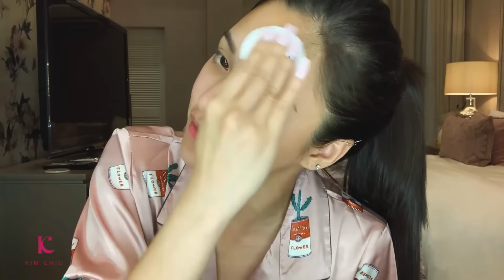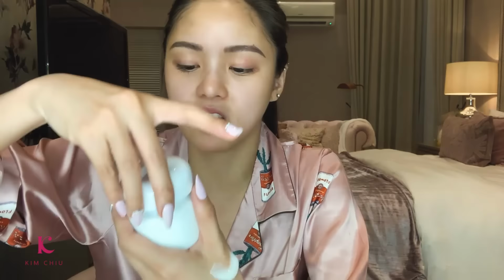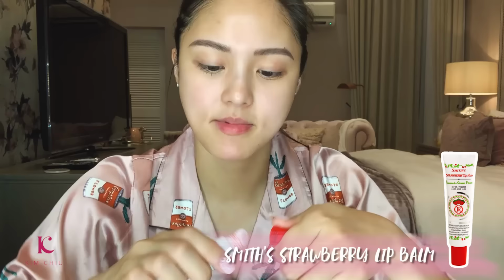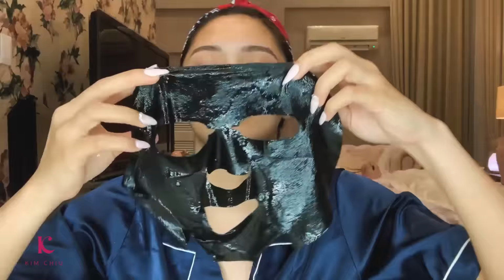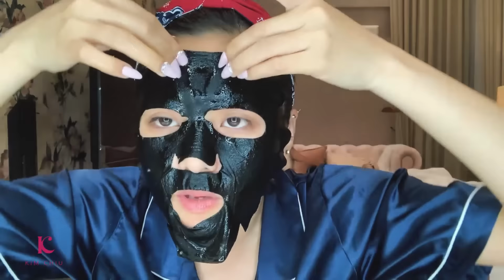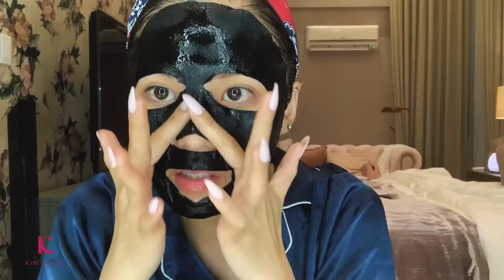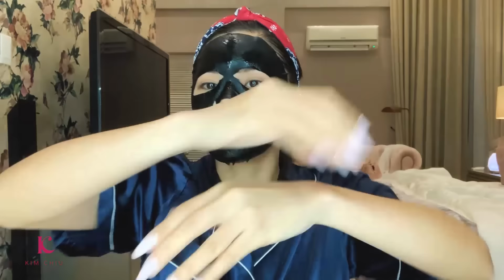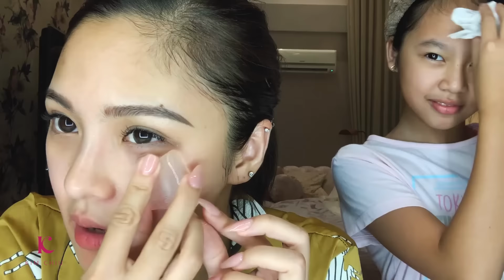My Skin Care Routine | Kim Chiu PH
Hello Everybody!

This is it! I'm finally sharing my skin care routine. :)

This is what I always do everyday para alagaan ang aking skin.

I hope you'll learn something from me in this video. :)